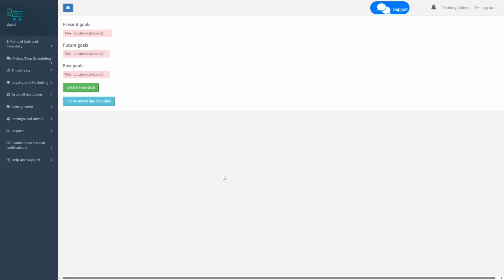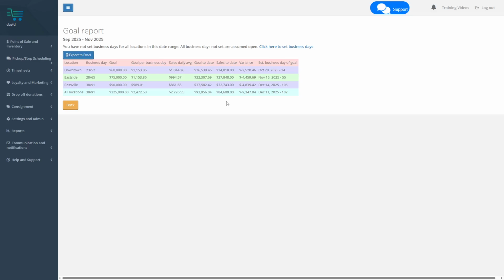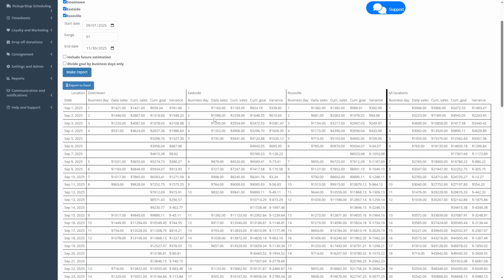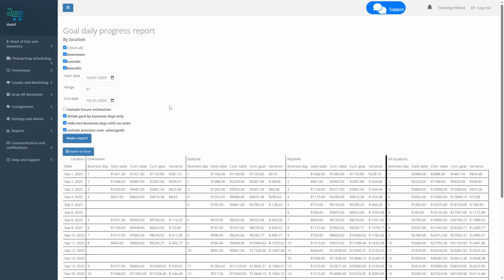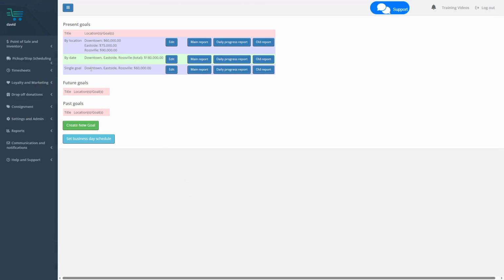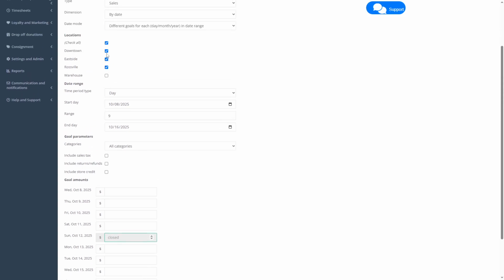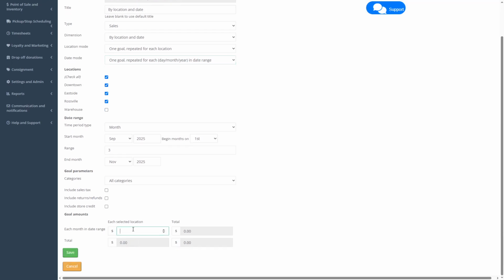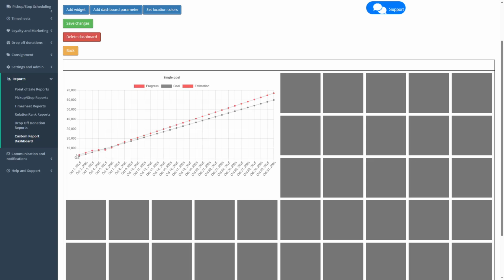ThriftCart Sales Goals new features